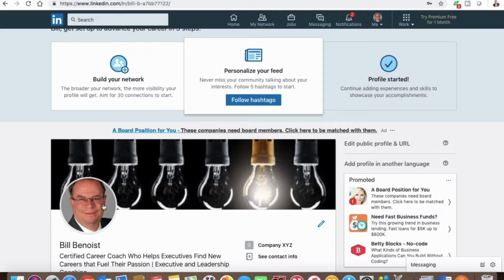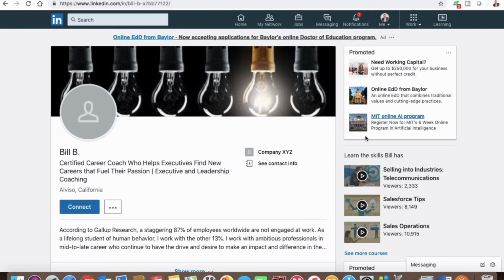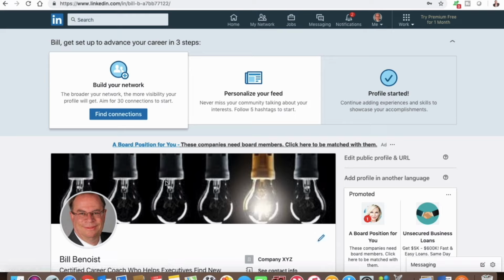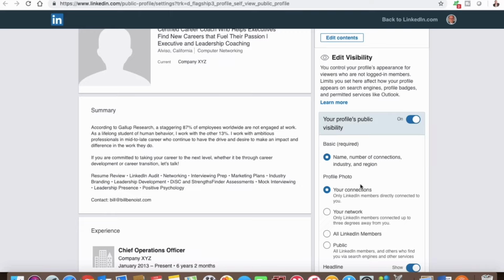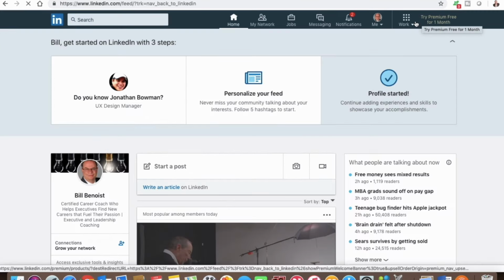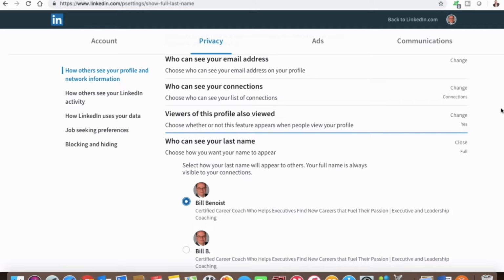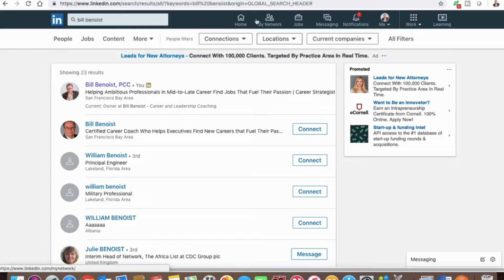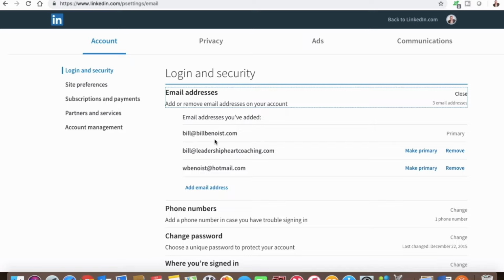Are Your LinkedIn Settings Sabotaging Your Job Search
In this video, I discuss the different LinkedIn settings and how to use them to your advantage when looking for a new job.

If you're struggling to find a job online, it might be because of your LinkedIn settings. In this video, I will discuss the different LinkedIn settings and how to use them to your advantage when looking for a new job.